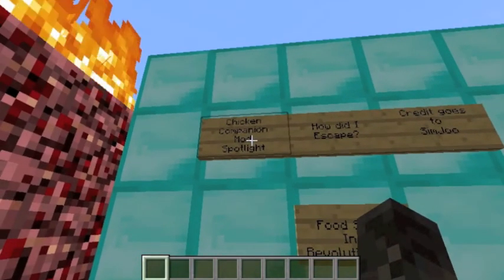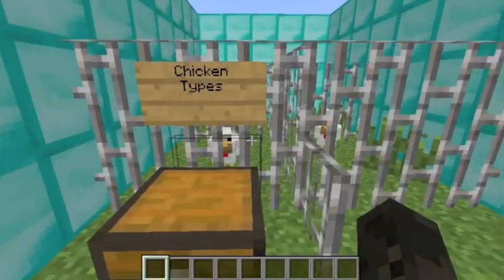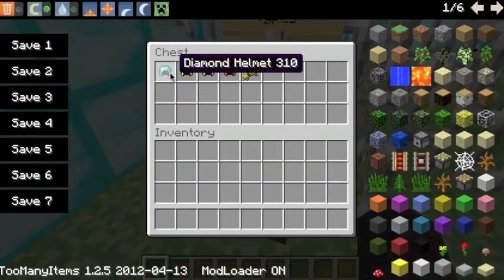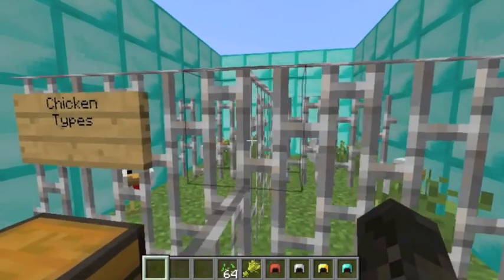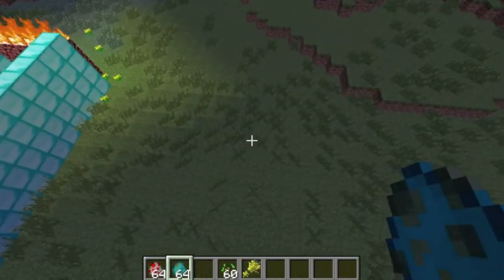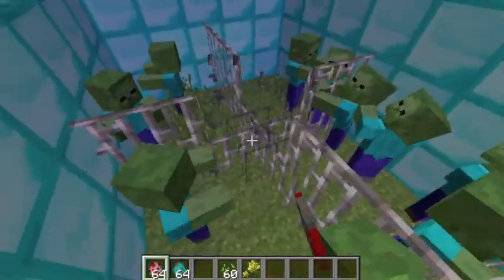Minecraft Chicken Companions Mod | Mod Spotlight 9 | "The Rebel Army Recruits"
Hey Guys!
Welcome to Mod Spotlight 9! In my attempt to find and destroy FoodStand Inc. to stop their plan, which I still know little about, I stopped to recruit some little soldiers! :D